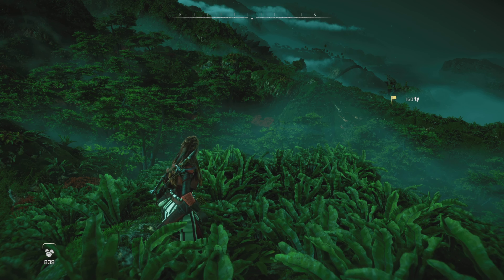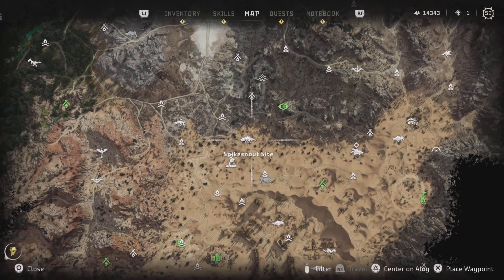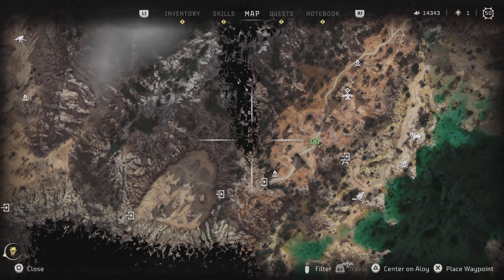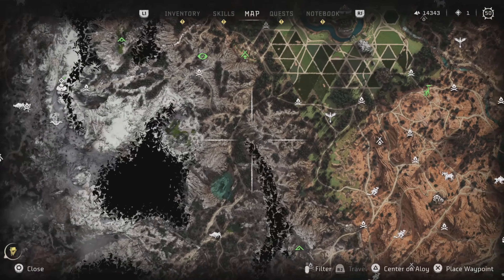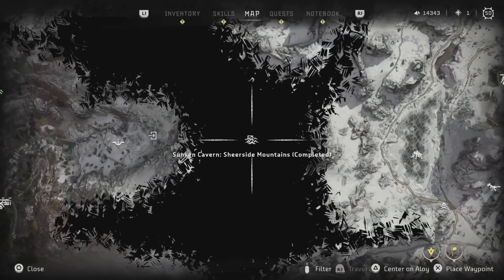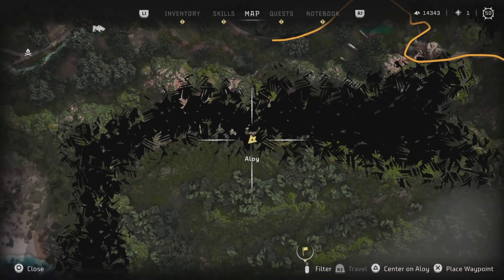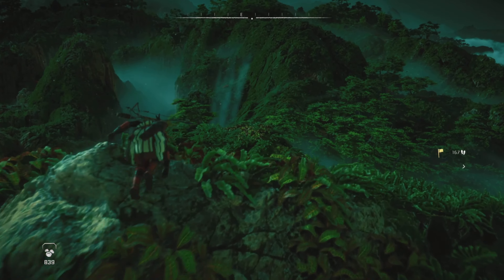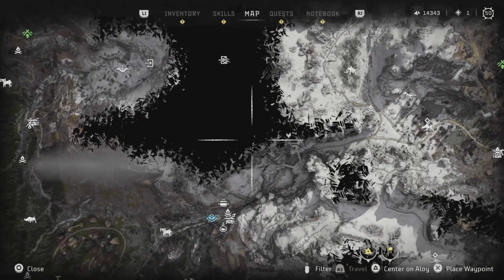Horizon Forbidden West - Dark Spots on The Map/Greenshire Slabs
Just another quick tip video for those that are maybe searching for some extra greenshire slabs.

 You can find them at particular points on the map and even in some of the more obscure sections that maybe you initial thought you couldn't travel to. It may require the old "jump around" gaming technique or if you can get ahold of a flying machine that you can utilize to fly over these spots.